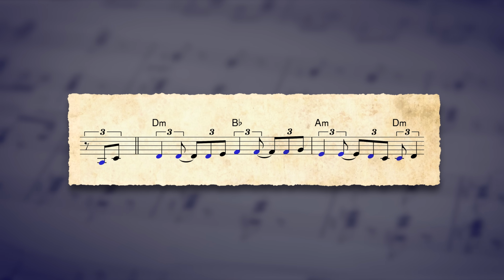The INSANE Story Of Pirates Of The Caribbean's Soundtrack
Turns out, Hans Zimmer was behind it all along.
Discover the 9 piano pieces that made the biggest impact on my playing (Free sheet music download!)